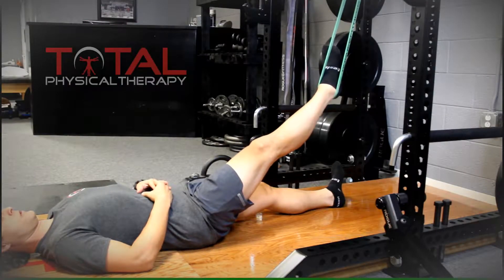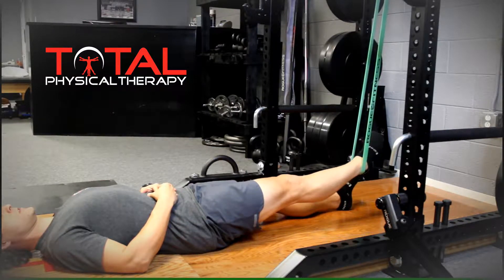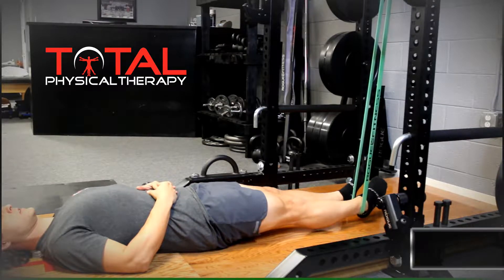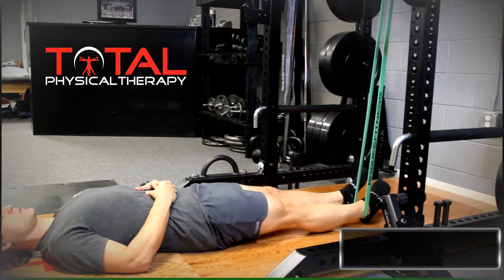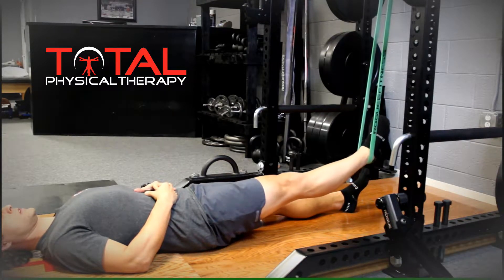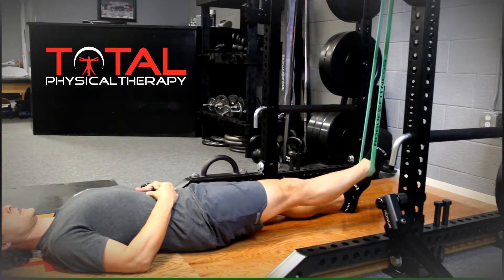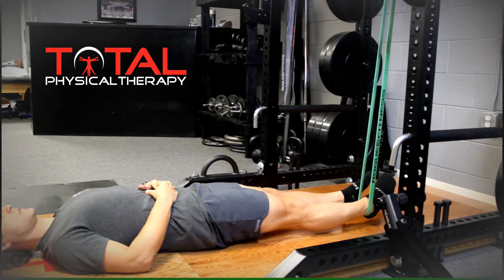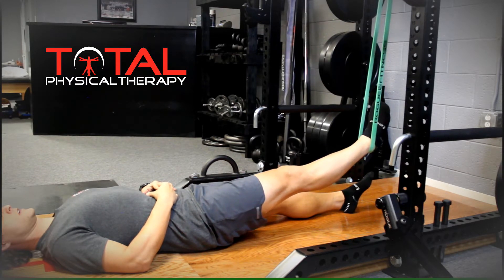Supine hamstring isometrics followed with eccentric return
For this drill attach a band, cord, or cable overhead then anchor to the lower leg. A metronome set to 60 beats per second can be useful to establish timing with this drill. While lying on your back pull your elevated leg to the ground. Maintain this position while keeping constant tension on the back of the leg. Hold the position (isometric) for 6 seconds then slowly raise the leg toward the sky (eccentric) for at least 6 seconds. Perform as prescribed by your provider.